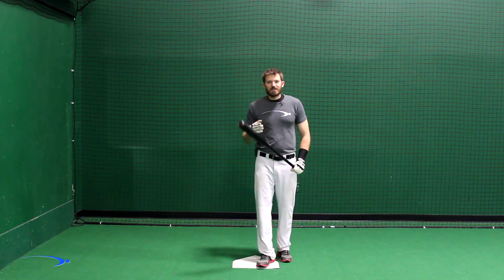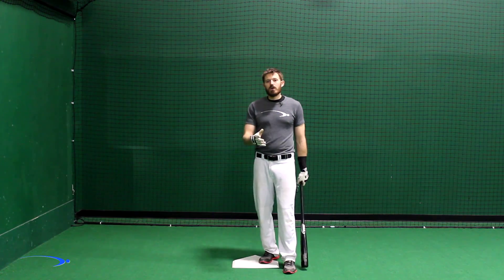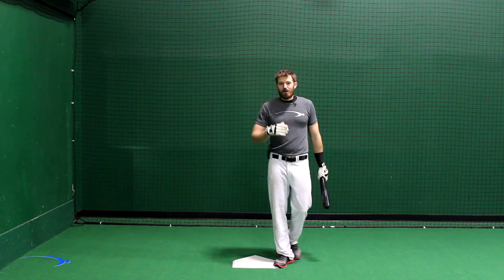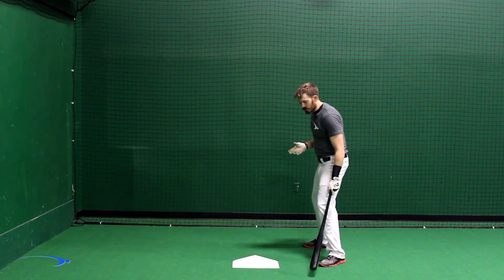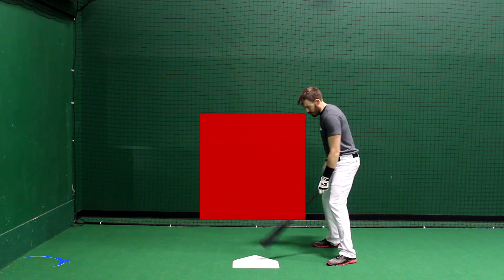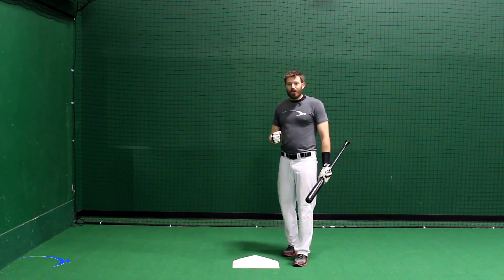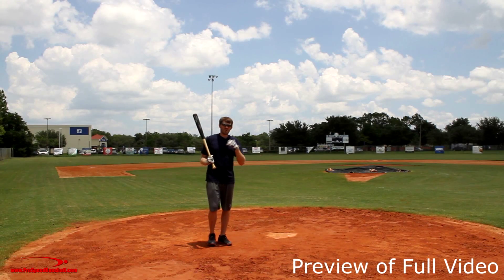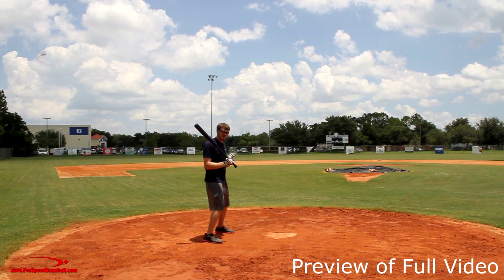Wild Man Approach | Baseball Hitting (Pro Speed Baseball)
In this video we go over another approach to add to your arsenal. Having a hitting approach is one of the most important things a hitter can implement in his hitting. Having an approach or plan, gives a hitter confidence and results in much more efficient hitting overall.

The Wild Man Approach is simply to create a large hitting zone and hit any fastballs in that zone. And swing the holy heck out of the bat!!

Why this approach can be effective is because the more you use it, the more you will naturally lay off of pitches that are out of the zone, yet you will be ready to deliver a powerful blow to anything you can crush!!

Michael Derr